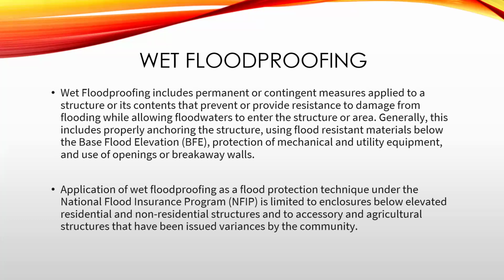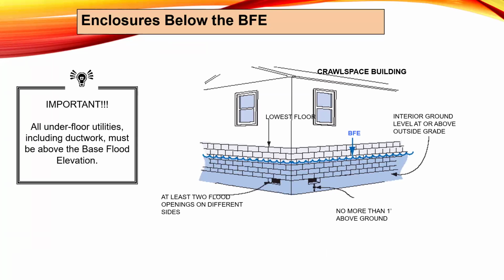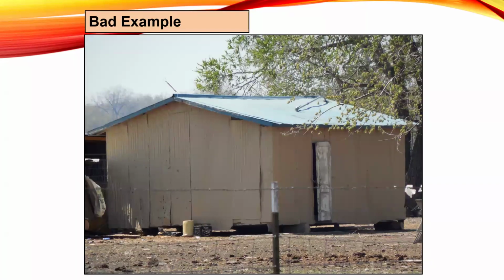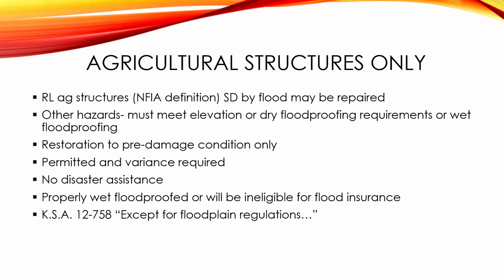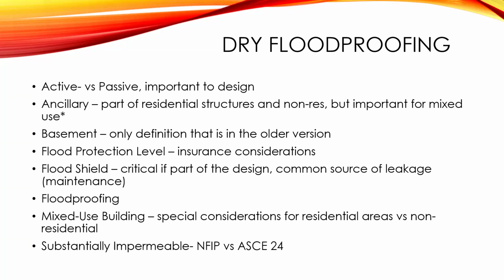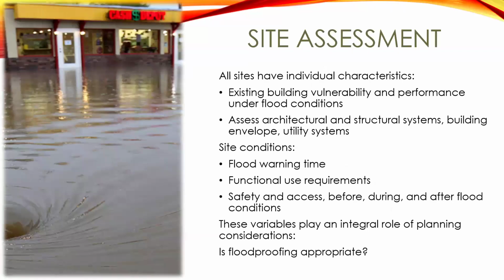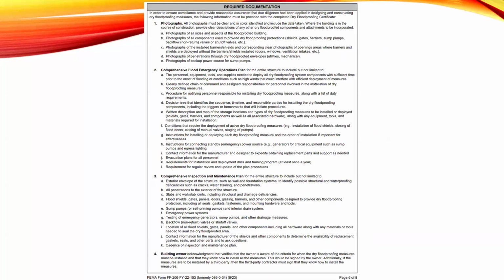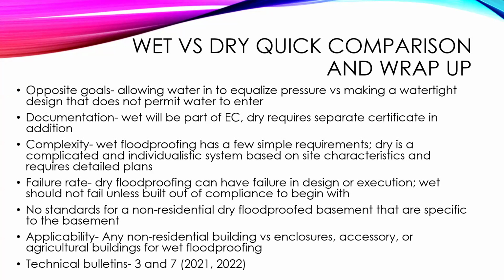Floodproofing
This course will cover the requirements for wet floodproofing. Topic will include permitting, variance, and performance standards. Dry floodproofing will be compared and contrasted on the same topics. Finally, residential floodproofed basements and lessons learned will be covered.